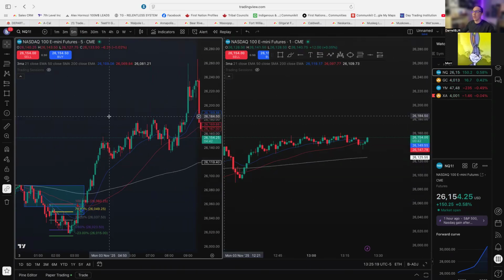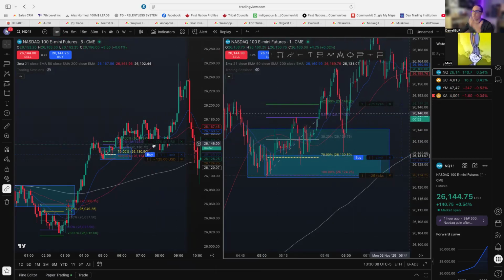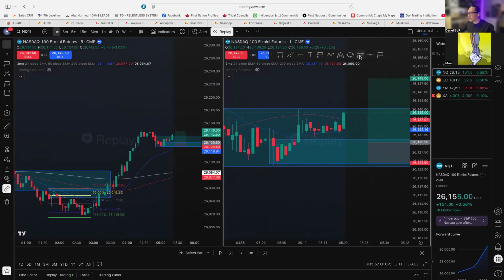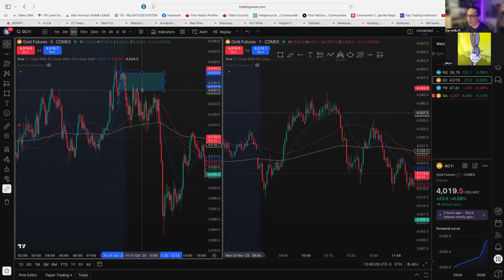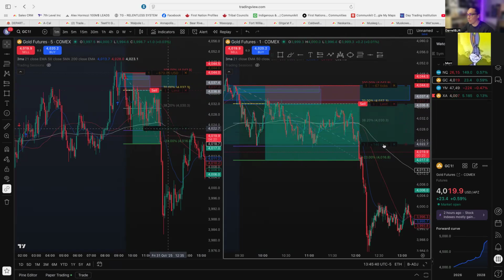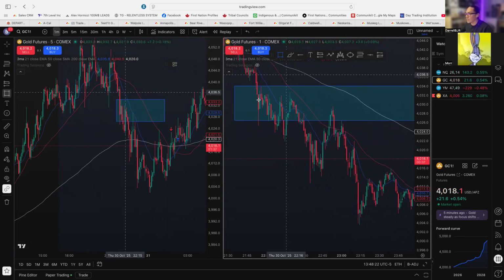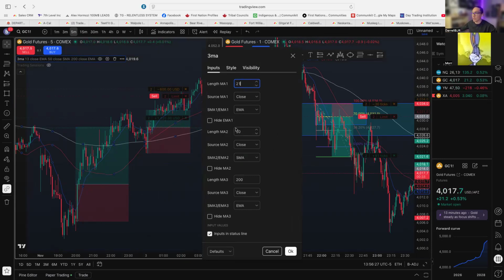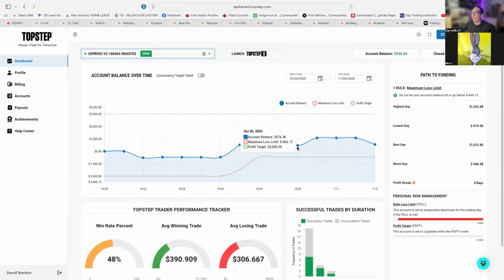Supply & Demand 1 min fib entry model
Hey Youtube, I was going to wait until I received max 5k payout from top step to start posting but I just thought id share this trading model for scalpers. My brother is ready to get locked in and I want to see him succeed and thought id share the sauce with my amazing subscribers!